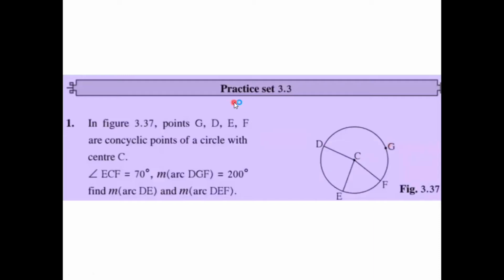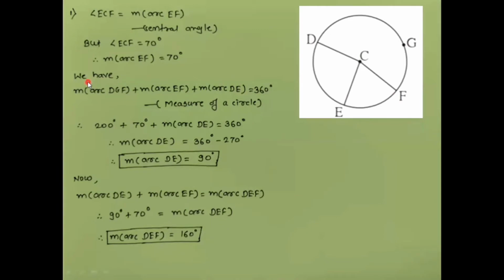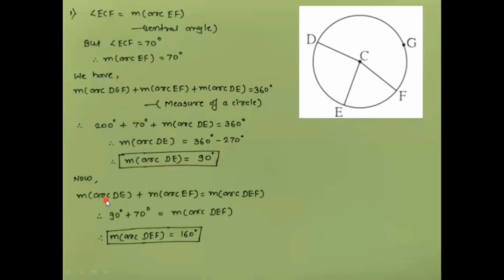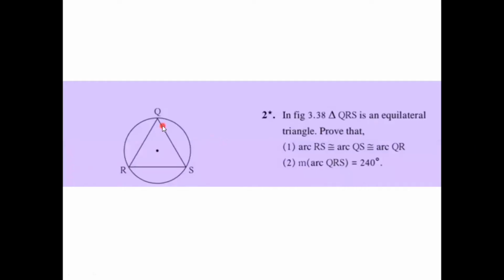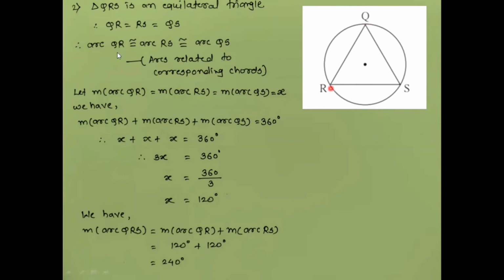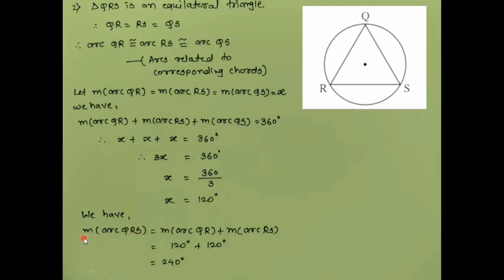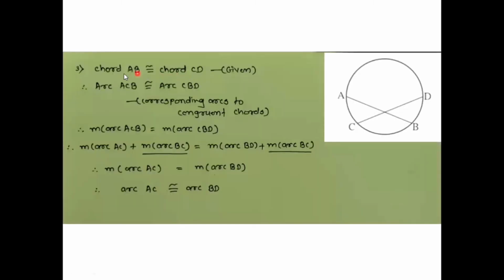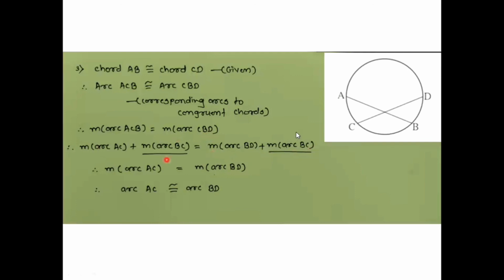Practice set 3.3/Class 10 Maths/Circle/maharashtra state board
Similarity, Pythagoras theorem, circle, geometric construction, co ordinate geometry, trignometry, trignometric identities, mensuration, volume, surface area, cube, cuboid, cone, frustum of cone, sphere, hemesphere
maharashtra state board exam March 2025
class 10 live class now
iyatta 10 vi board pariksha 2025
std 10 maths most imp question 2025 board exam
class 10th ssc
class 10 maths circle
10th board exam 2025
science 1 important questions class 10 2025
ssc board
how to score 95 percent in class 10
2025 board exam
10th class
board exam 2025 class 10
ssc 10th board 2025
class 10 2025 board exam
10th board
class 10 science 2 important questions 2025
Similarity
Pythagoras theorem
circle
geometric constructions
co ordinate geometry
trignometry
mensuration
proofs of all theorems
cyclic quadrilateral, tangent theorem, tangent secant theorem, basic proportionality theorem
quadratic equations
linear equations in two variables
arithmetic progression
financial planning
probability
statistics

Complete Revision/Linear Equations in two variables/Class 10 Maths part 1/Maharashtra state board
Arithmetic progression
Financial planning

Rayat shikshan Sanstha satara
class 9 maths
rayat olympiad